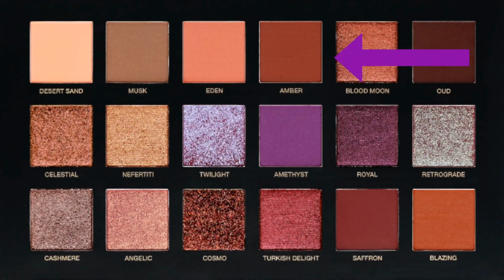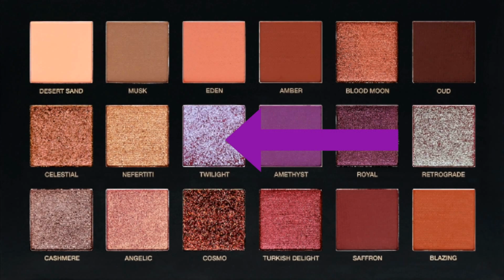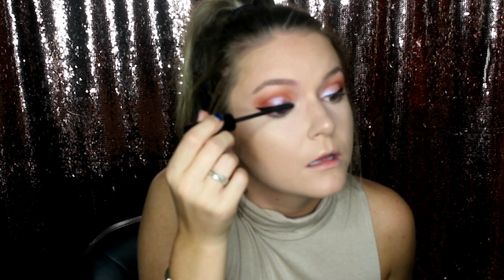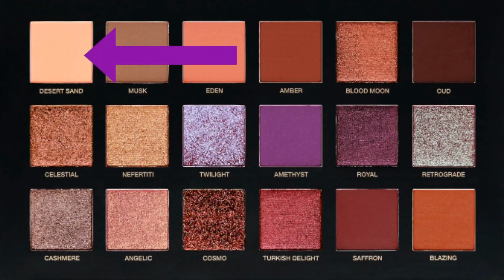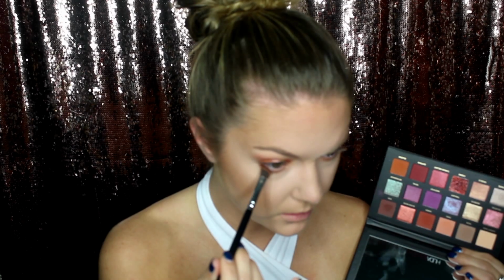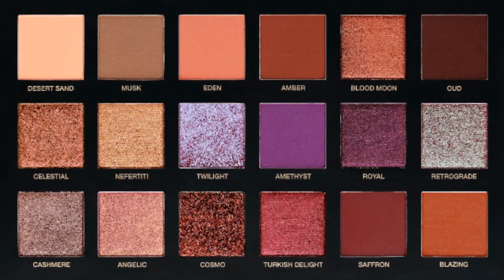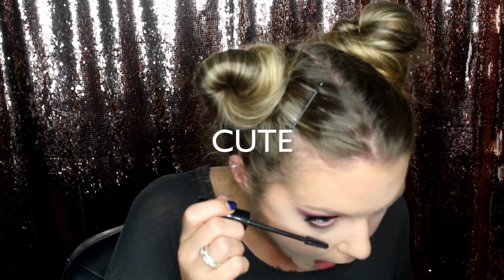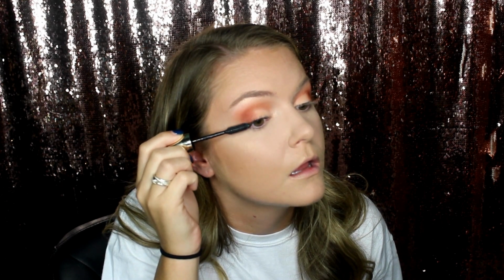HUDA BEAUTY DESERT DUSK: 4 LOOKS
4 different looks using the NEW Huda Beauty Desert Dusk Palette!

★ PRODUCTS USED ★
FACE
◇ Fenty Beauty Pro Filtr Matte Primer
◇ Fenty Beauty Kilowatt Highlighter Duo in Mean Money Hustla Baby
◇ Marc Jacobs Tantastic Bronzer

EYES
◇ Tarte Tarteist Dual Ended Liner
◇ Benefit 3D Brow Tones
◇ Loreal Lash Paradise Mascara
◇ Antonym Cosmetics Lola Lash Too Mascara
◇ Ardell Natural Demi Lashes
◇ Loreal Voluminous Million Lashes Mascara

LIPS
◇ Smashbox Always On Liquid Lipstick in Out Loud
◇ Buxom Plumping Lipgloss in White Russian
◇ MAC Lipstick in Fanfare

xx Megan